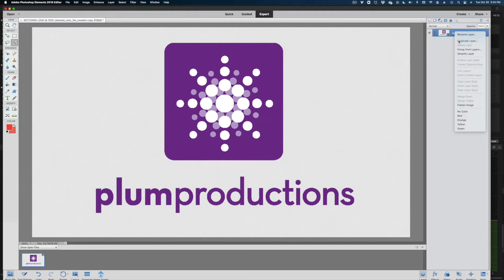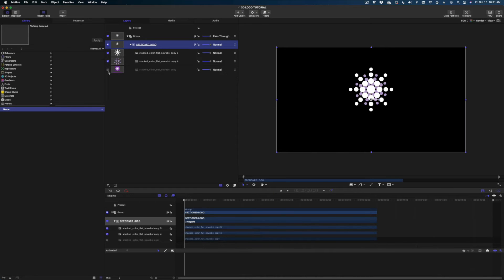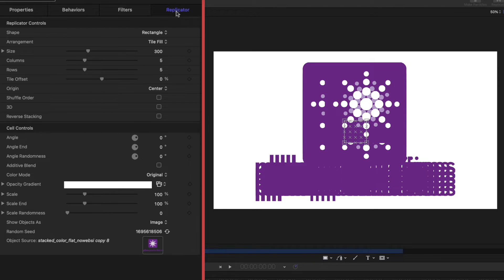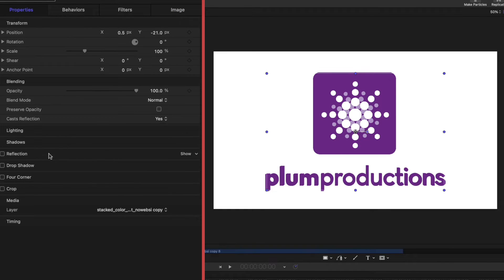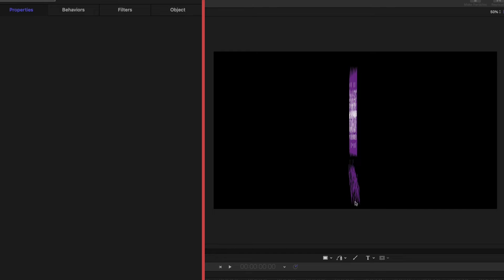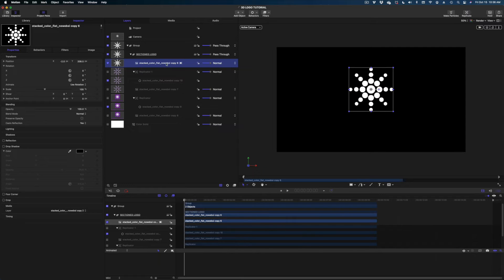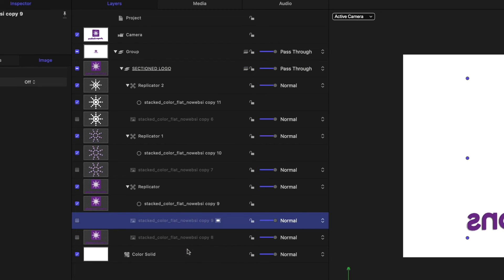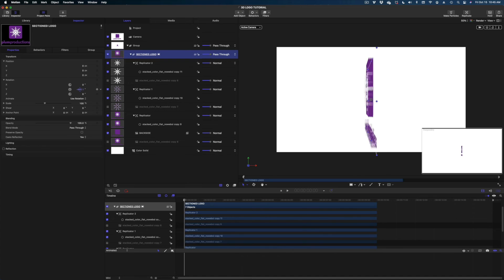Making Logos 3D in Apple Motion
Find out how to make any logo 3D in Apple Motion! In this step by step tutorial, I'll show you how to make your logo look three dimensional with different elevations on individual logo elements. Depending on your style of logo, you may need to use a graphic design program as well.